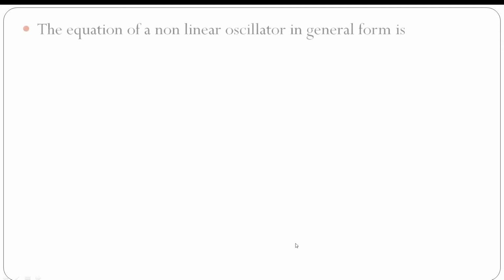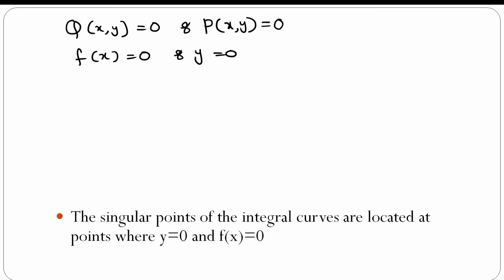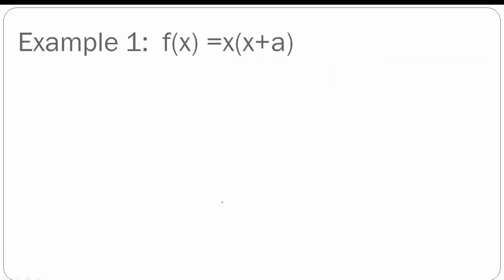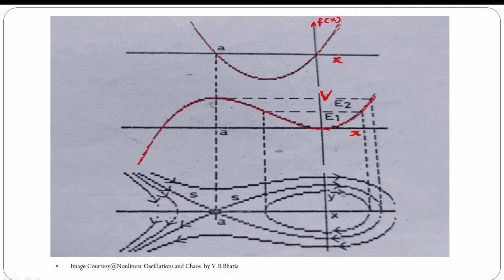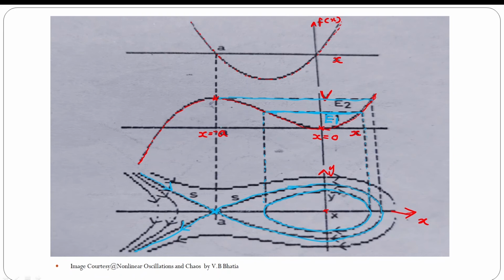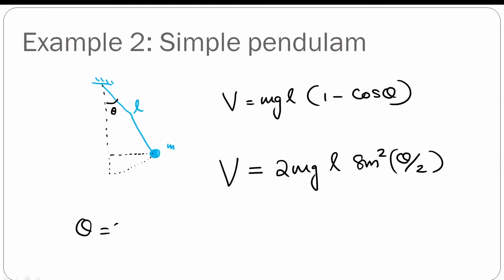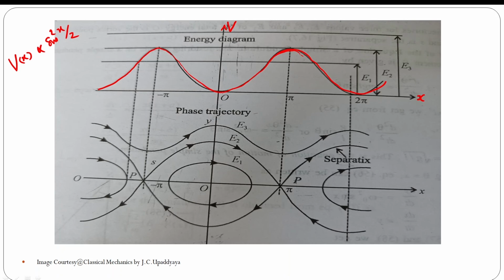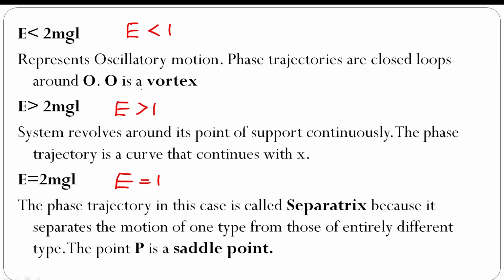Nonlinear oscillations Module 2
Subject: PHYSICS
Course: CLASSICAL MECHANICS-HOME BASED RECORDING